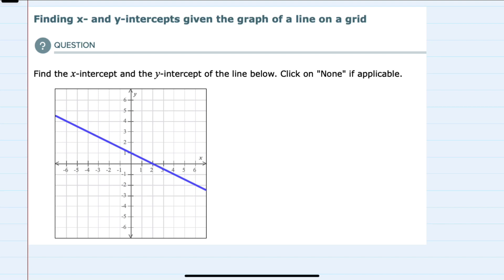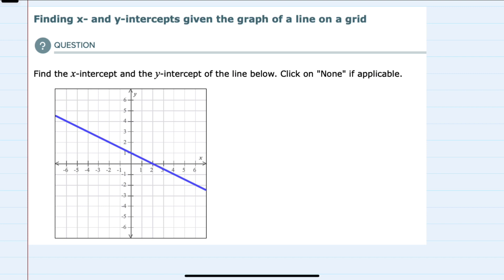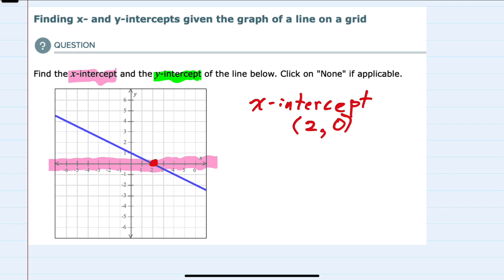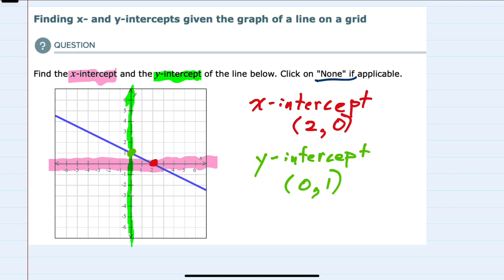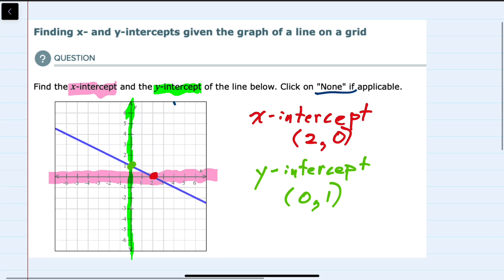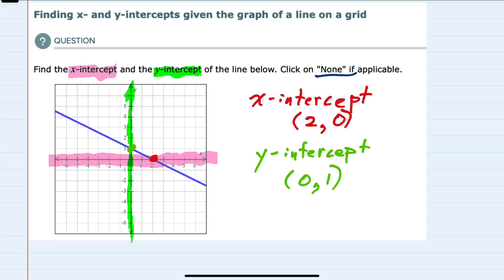ALEKS | Finding x- and y-intercepts given the graph of a line on a grid